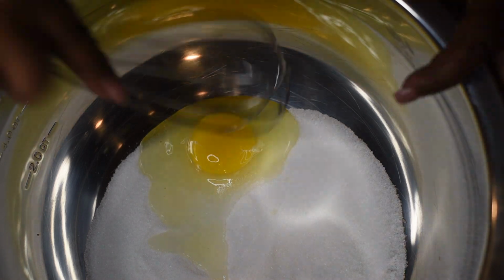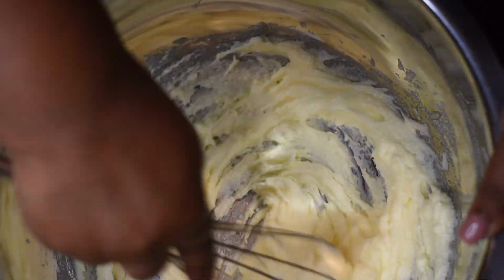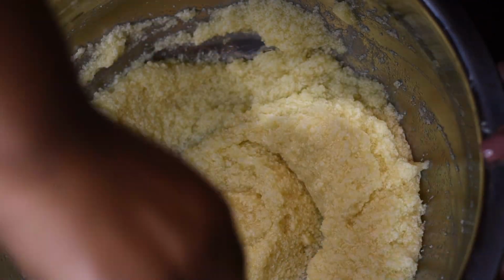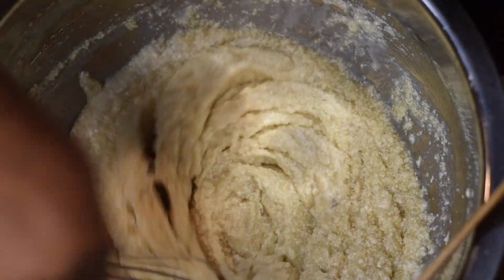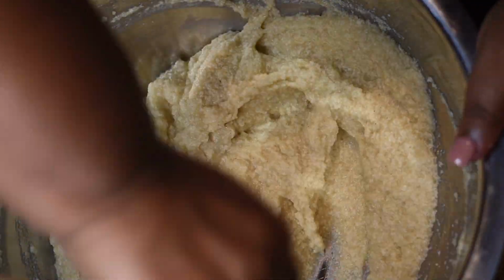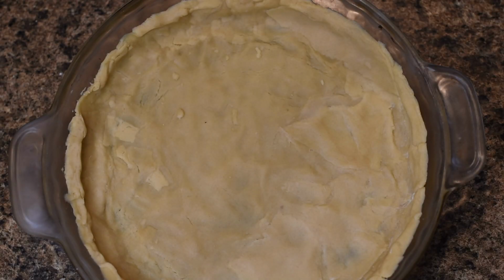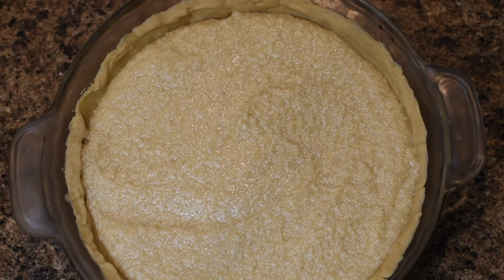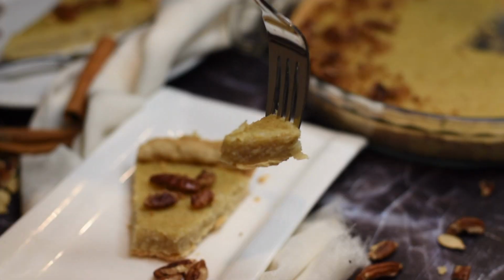White Pumpkin Pie Recipe | How to make White Pumpkin Pie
Happy Fall Y'all!
This WHITE PUMPKIN PIE RECIPE is perfect for all of my pumpkin lover friends, as well as my sweet potato pie babies (like myself). I've never had pumpkin pie before I made this and I think I'll keep to my own because it received rave reviews from my coworkers. It's super quick and easy!

WHITE PUMPKIN PIE RECIPE (aka Ghost of Pumpkin Pie)
Recipe yields 2 pies or 1 deep dish pie

1 Cup White Sugar
1 TBS Light Brown Sugar
2 Eggs
1/2 Cup Evaporated Milk
1 Stick Butter (Softened or Slightly Melted)
1/2 TBS Vanilla Extract
5 TBS All Purpose Flour
1/8 TSP EACH of Nutmeg, Allspice, Ginger, and Cinnamon
Pie Crust/Shell (9 inches) - This makes enough for two 9 inch pies or one deep dish

Directions:
Preheat oven to 350 degrees Fahrenheit. Whisk together one egg and sugar until creamed. Add melted butter then combine. To egg, sugar, and butter mixture, add white pumpkin puree, brown sugar, and spices then mix thoroughly. Add evaporated milk, whisk, then add flour in 1/2 TBS or 1 TBS increments until your desired consistency is reached. Add second egg, vanilla extract, and a pinch of salt. Whisk it real good, taste it, and pour into a pie crust. Bake at 350 for 45 to 50 minutes. AND YOU'RE DONE, BABY.

Don't forget to tag @ForkAndPhoto and use hashtag ForkAndPhoto on Instagram when you make this dish!